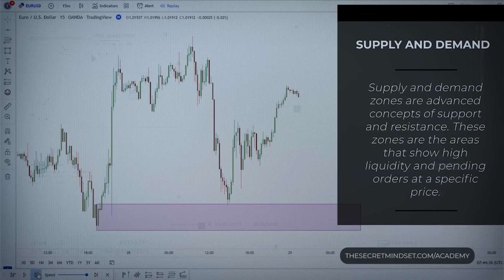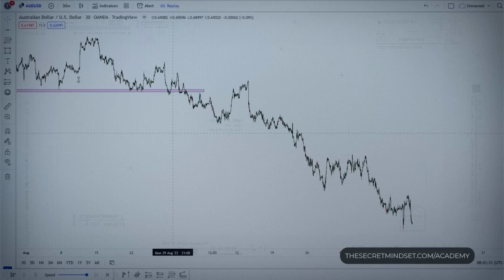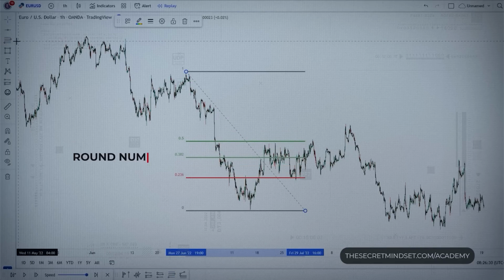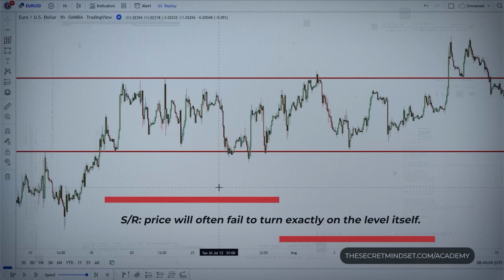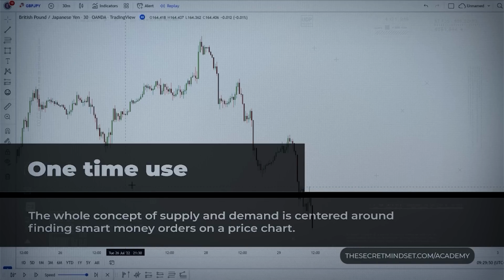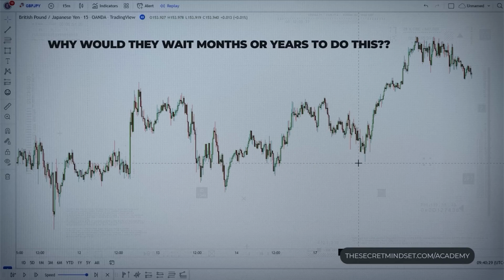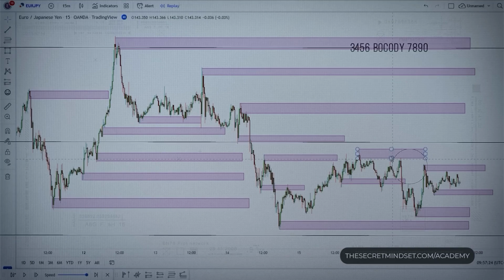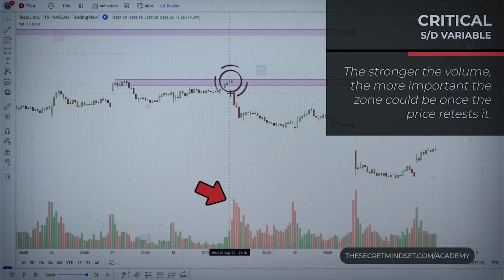Master Supply & Demand And Support & Resistance Trading In 15 Minutes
My experience with trading supply & demand and support and resistance on Forex, crypto & stock market.
 In this video you’ll learn:
• How to actually trade supply & demand and support a& resistance levels, and avoid market manipulation (explained for beginners)
• The difference between supply & demand and support and resistance levels
• How to make money trading supply and demand and support and resistance
• How to trade like banks and big institutional players (on different trading platforms: Thinkorswim, Webull, Metatrader 4 , Tradestation etc) using supply & demand and support and resistance strategies